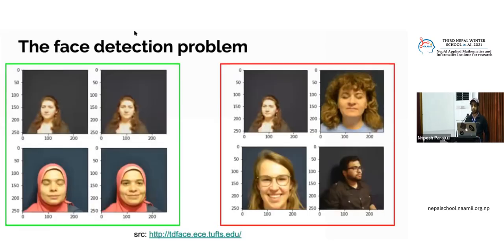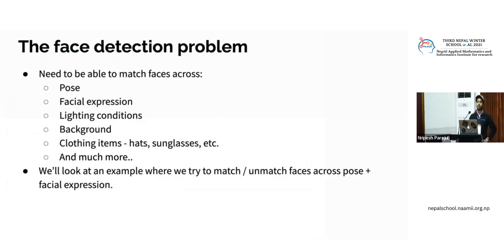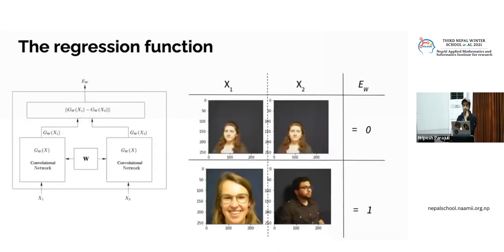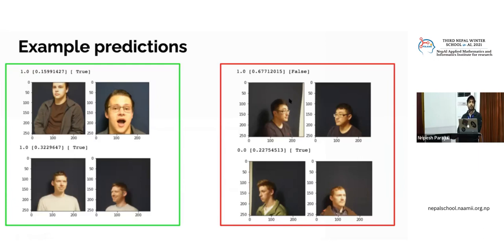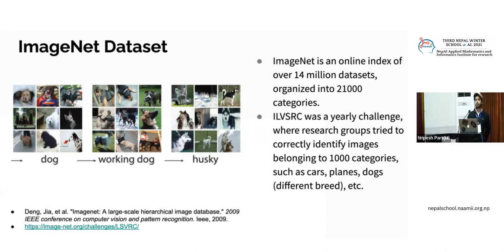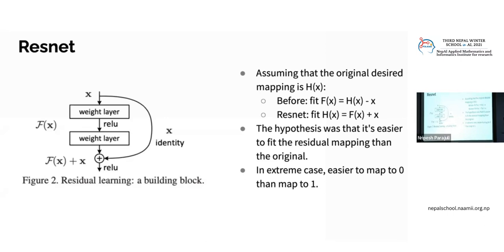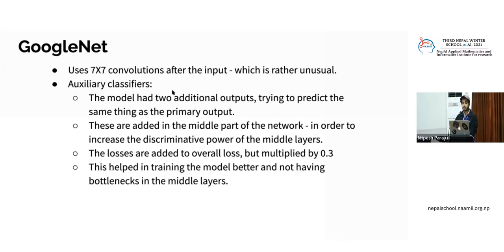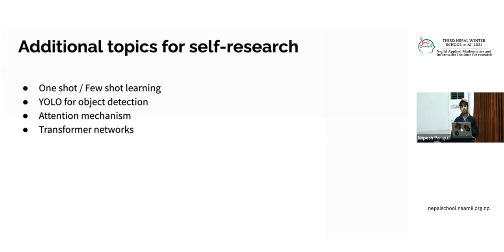Convolutional Neural Networks (CNNs) - Part 2 | Third Nepal Winter School in AI | Day 3 (2021)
Nripesh Parajuli, a machine learning engineer and a former PhD researcher at Yale University, gives a technical background into the CNNs in this session.